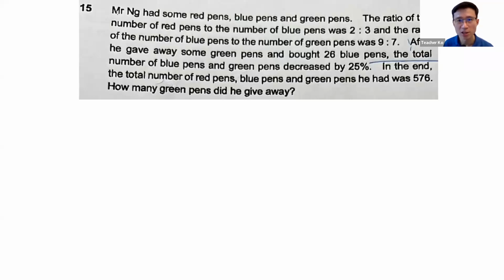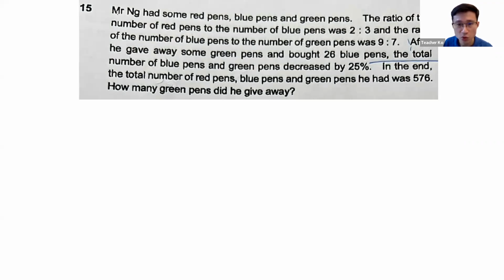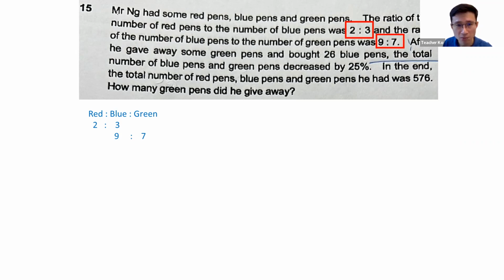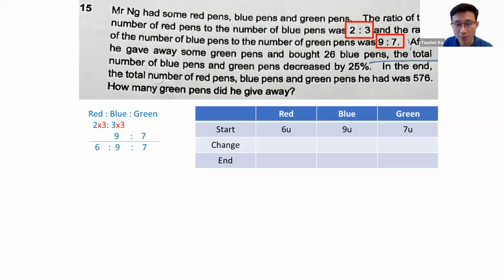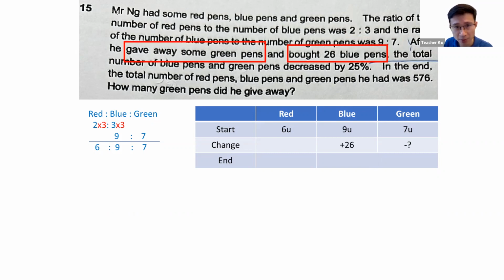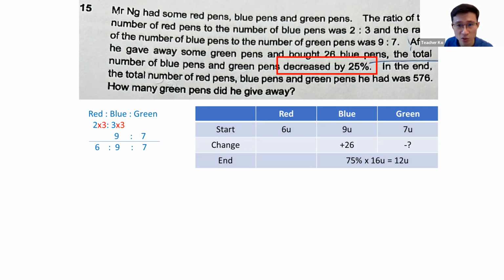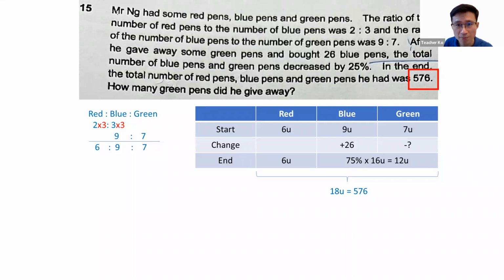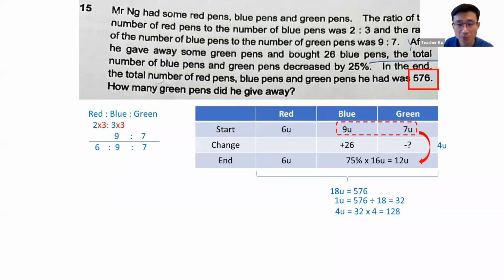Singapore Math Question on Ratio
Singapore Math
Primary 5 & 6
Word Problem on Ratio